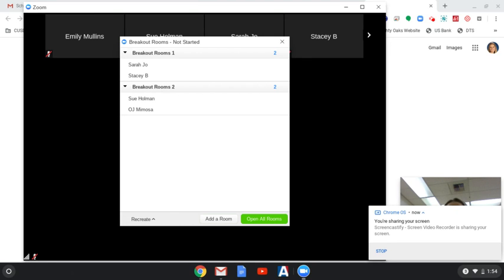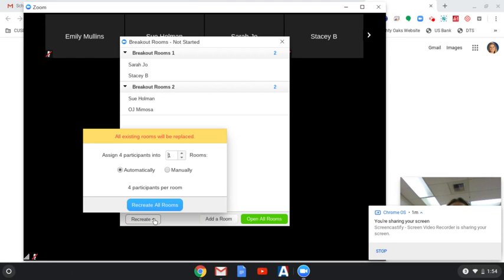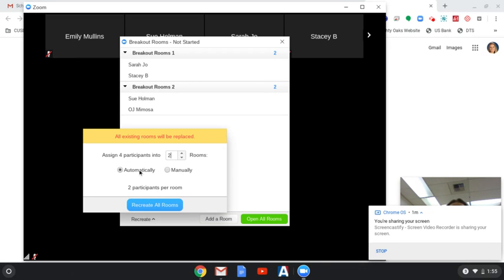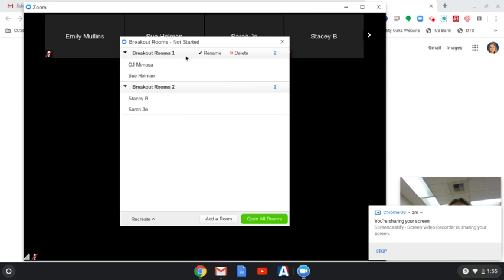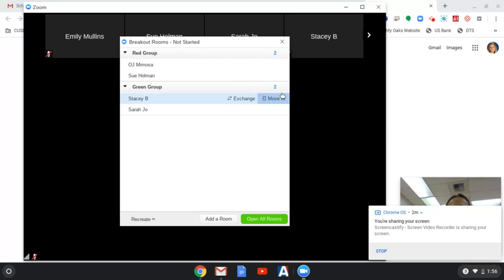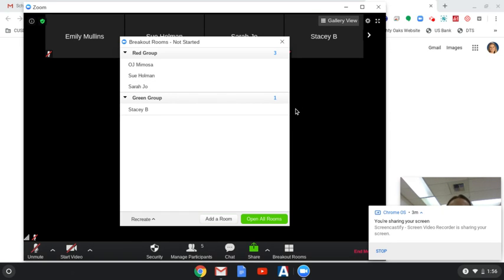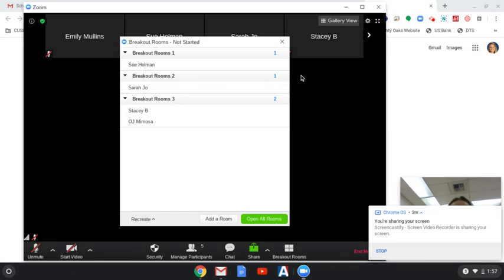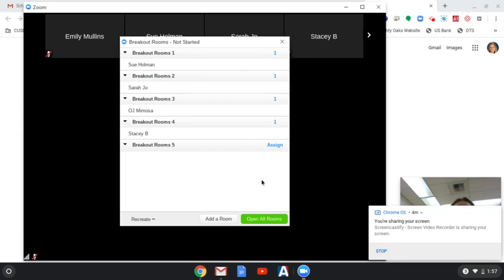Assigning Breakout Rooms Part 1